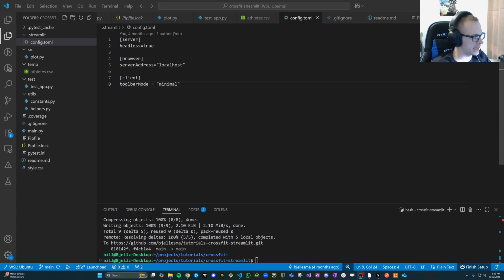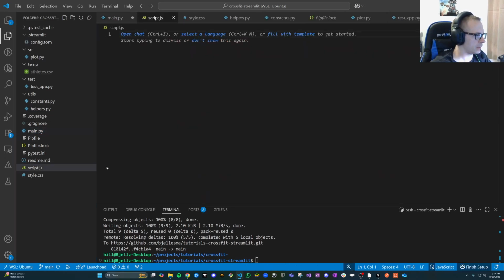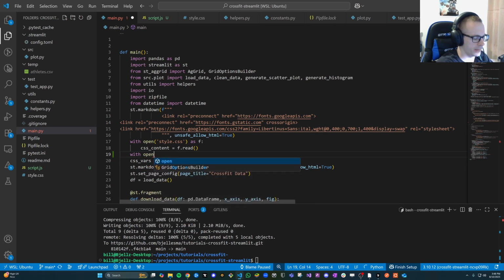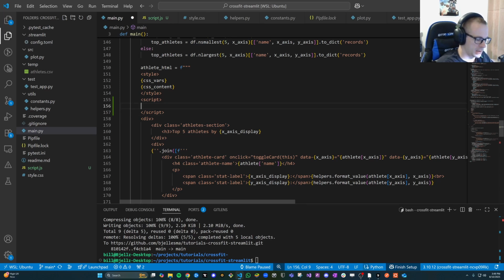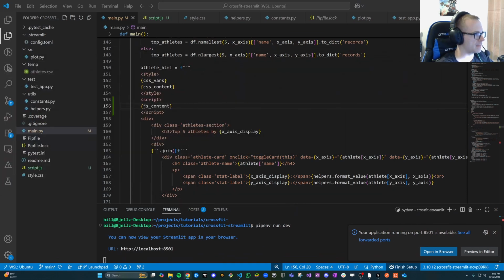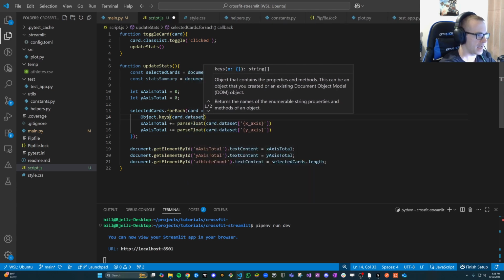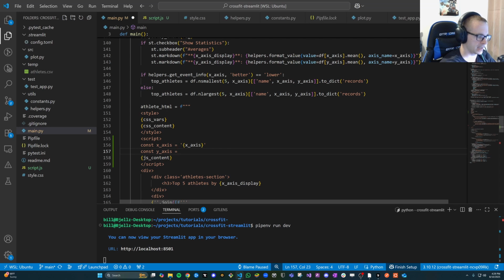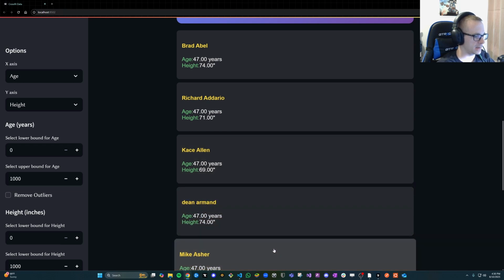Streamlit Crossfit 13 JS file in streamlit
In this streamlit tutorial, we'll take the inline javascript that we made before and put it in an external .js file so that we can take advantage of our editor features.

Chapters
00:00 Intro
00:53 script.js
03:19 NaN Errors
04:44 JS to accept python vars